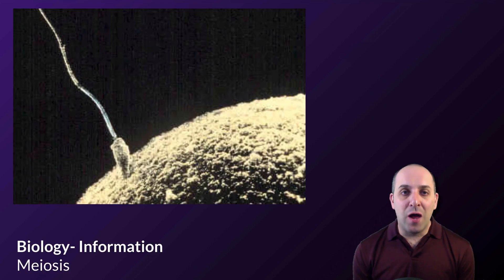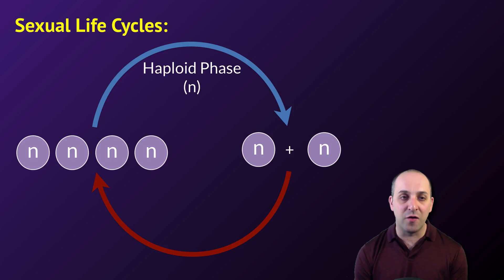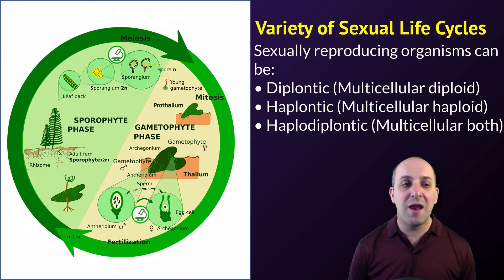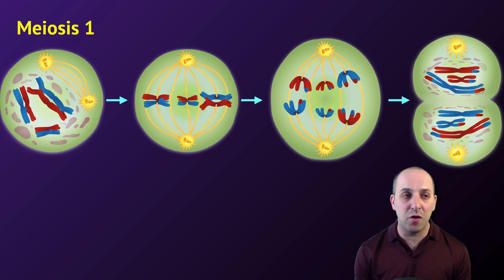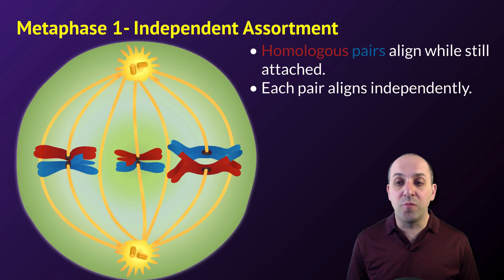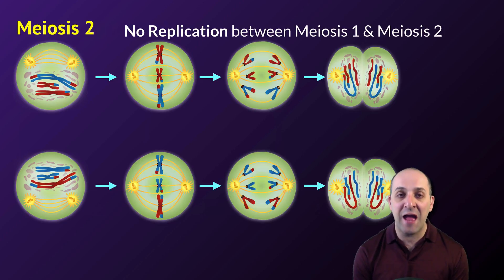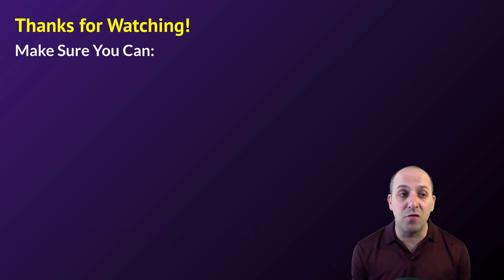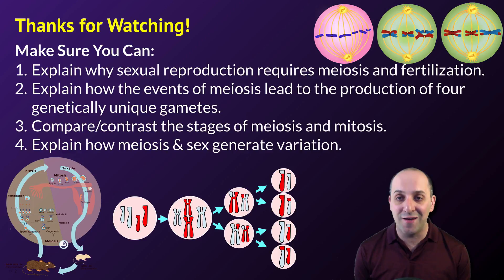K-Bio Information 7: Meiosis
What if you didn’t want to just make a copy of your cells?  What if you wanted to combine your DNA with the DNA of another organism? To do that, you’re going to need to make gametes and to do that, you’re going to need meiosis, the subject of this video.  Mr. Knuffke discusses the process of meiosis, differences between meiosis and mitosis, and blows the doors off the amount of variation it produces using nothing more than the power of mathematics.  The next time someone calls you a snowflake, look them in the eye and tell them how right they are.

Image Credits:
File:Alternation of generations simpler.svg. (n.d.-a). In Wikipedia.
File:Diadasia Bee Straddles Cactus Flower Carpels close-up.jpg. (n.d.-b). In Wikipedia.
File:Diplohaplontic English.svg. (n.d.-c). In Wikipedia.
File:Diploid English.svg. (n.d.-d). In Wikipedia.
File:Geckos mating.jpg. (n.d.-e). In Wikipedia.
File:Haploid English.svg. (n.d.-f). In Wikipedia.
File:Hosta3.jpg. (n.d.-g). In Wikipedia.
File:Meiosis Overview new.svg. (n.d.-h). In Wikipedia.
File:Meiosis Stages.svg. (n.d.-i). In Wikipedia.
File:Puffballs emitting spores.jpg. (n.d.-j). In Wikipedia.
File:Sexual cycle.svg. (n.d.-k). In Wikipedia.
File:Sperm-egg.jpg. (n.d.-l). In Wikipedia.
Mitosis. (2018, March 26). In Wikipedia.
Zifan, A. (2016). English: A diagram of mitosis stages.